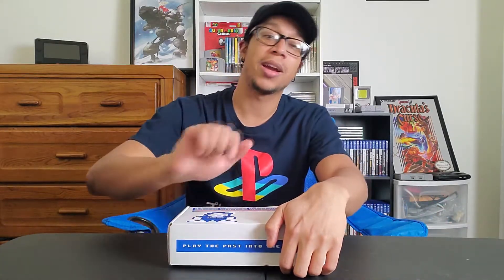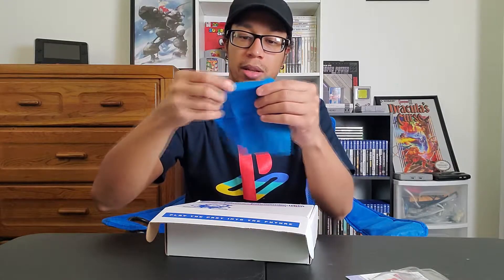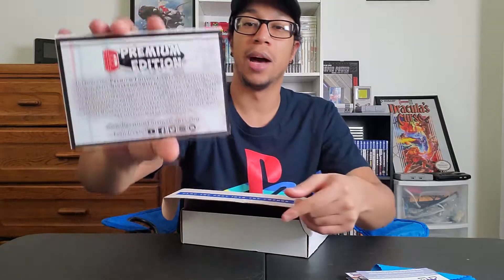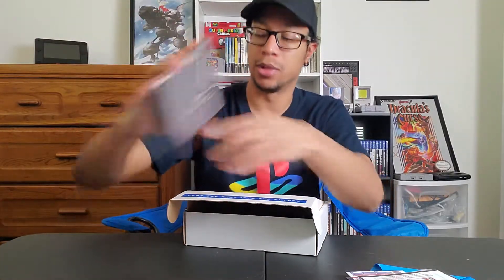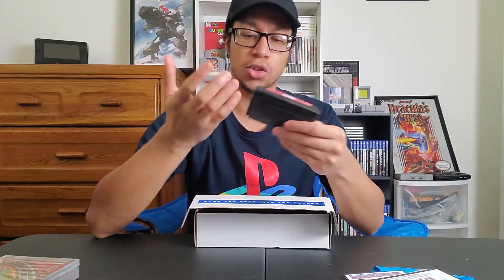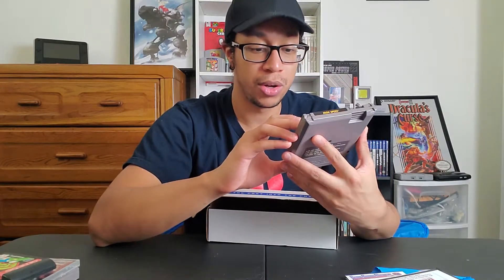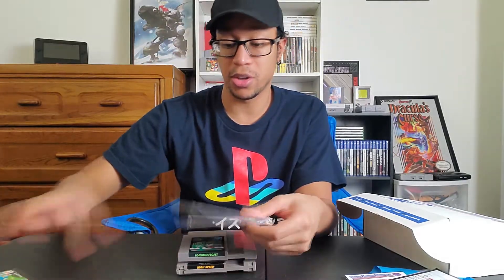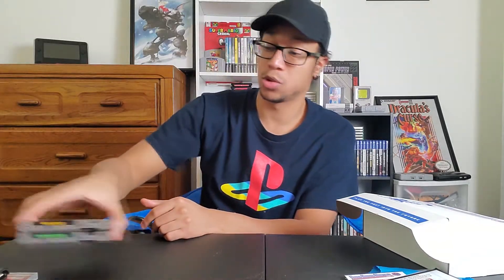Video Games Monthly September Box Unboxing!!